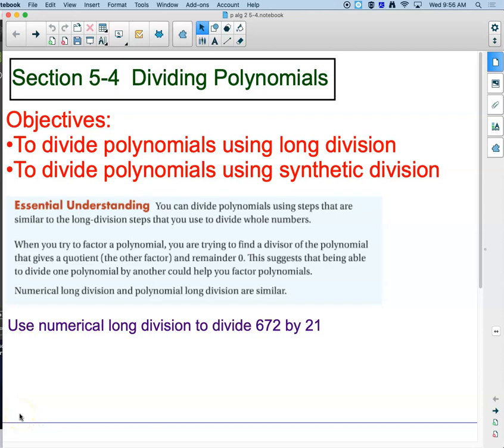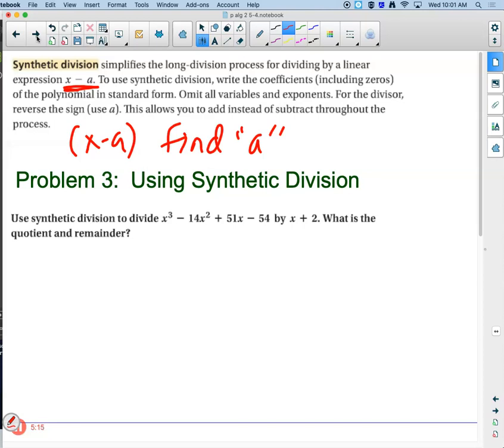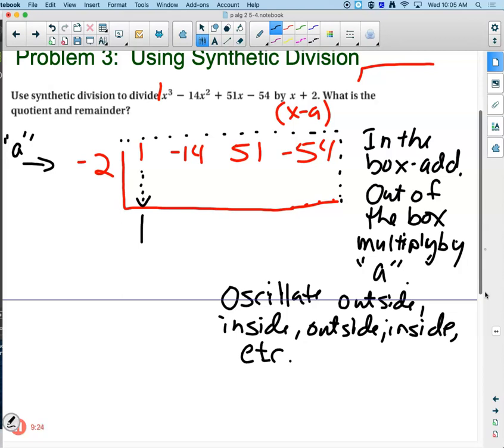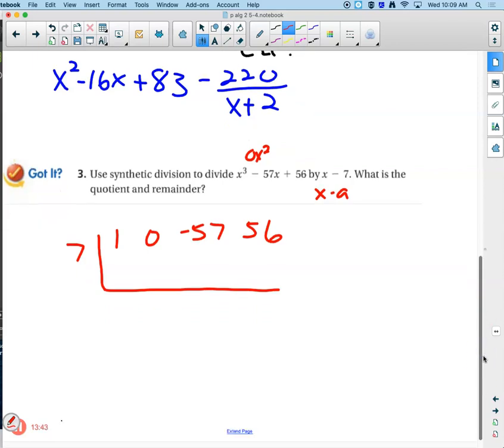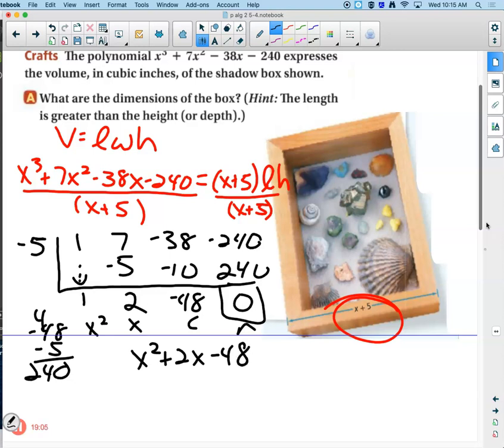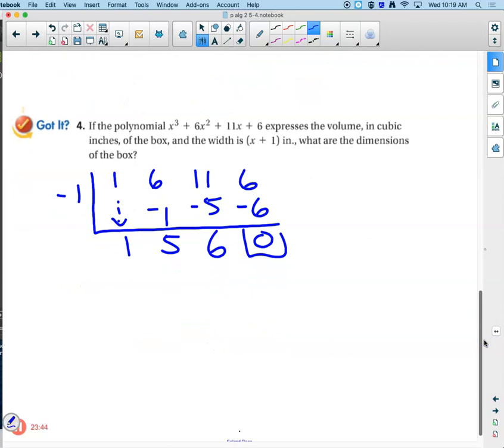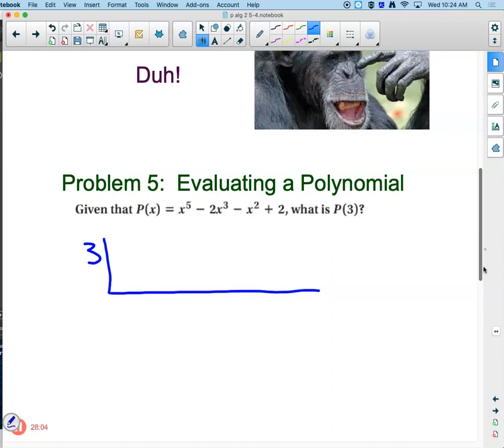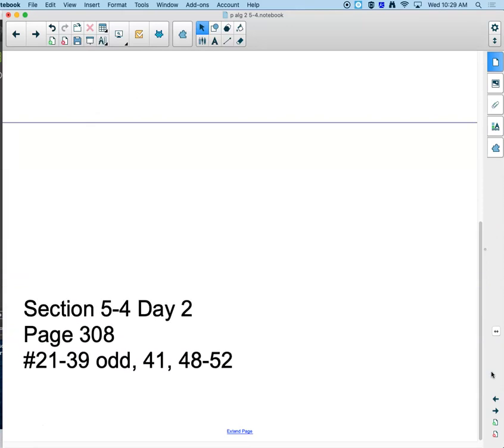Algebra 2 Section 5-4 Day 2, Jan 20, 2021